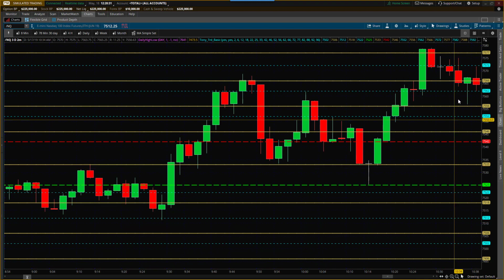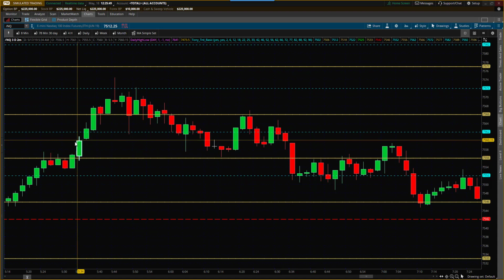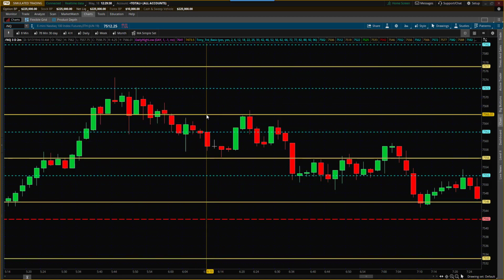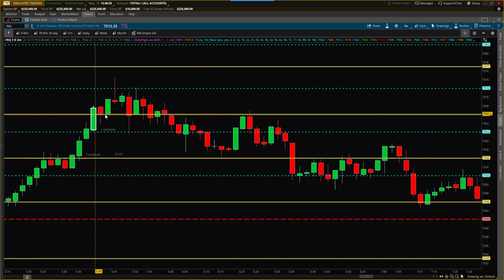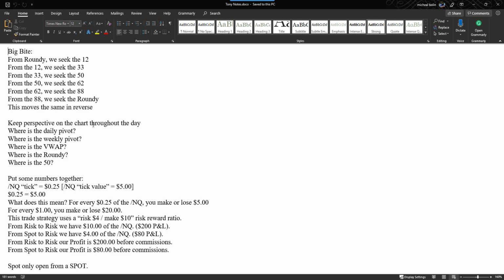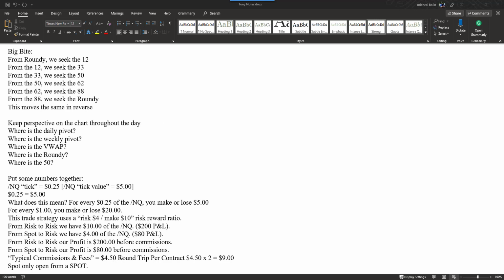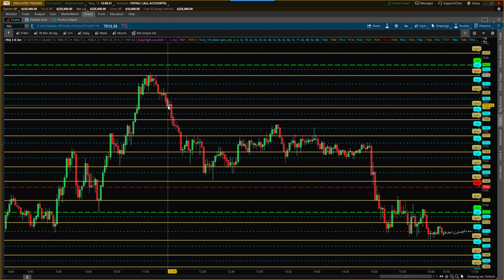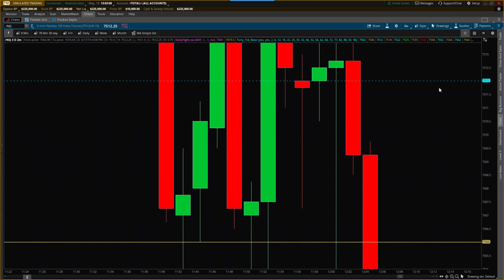Spot Risk Trade Strategy P2